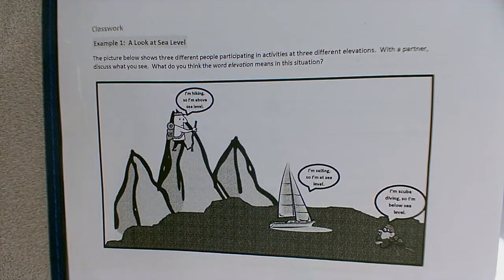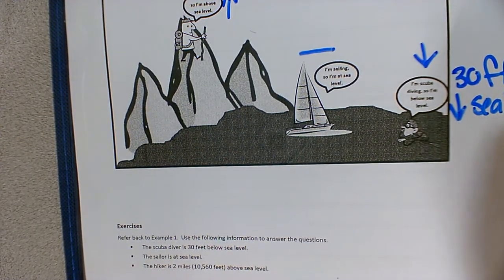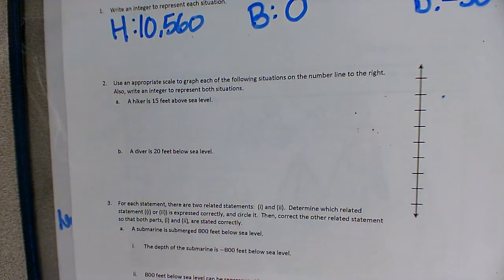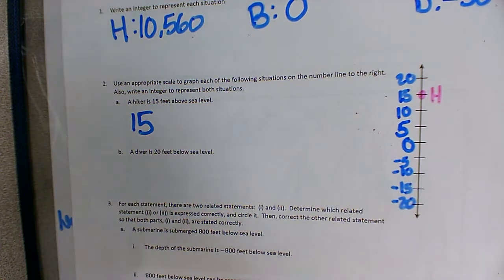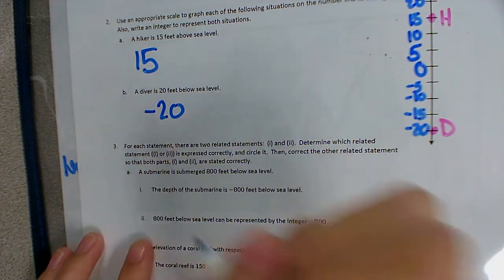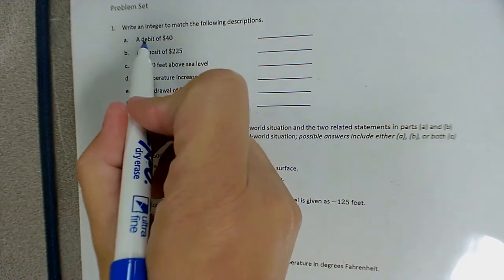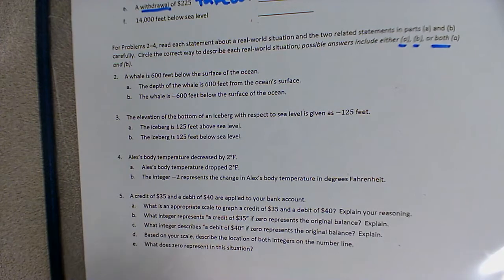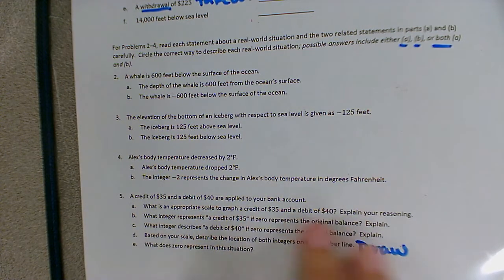6th Grade Math - Lesson 3 3